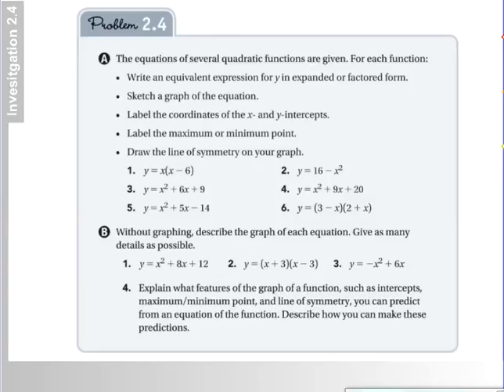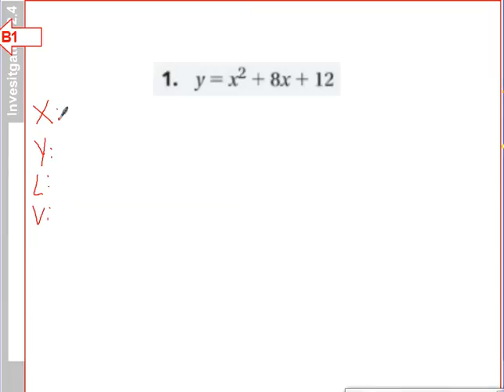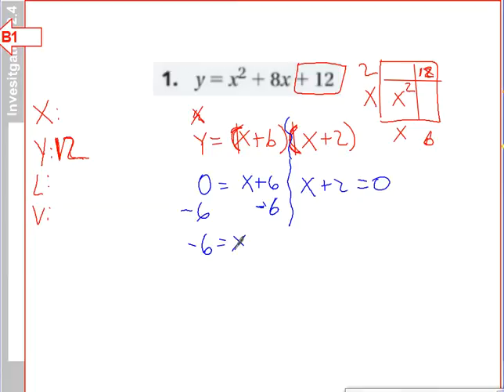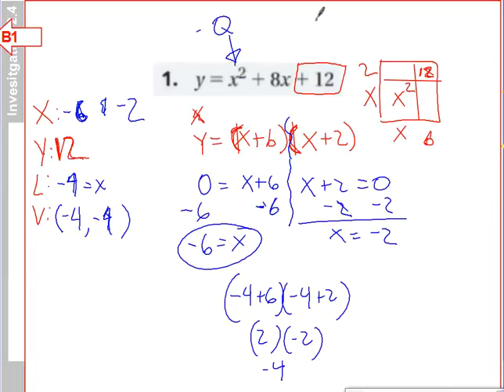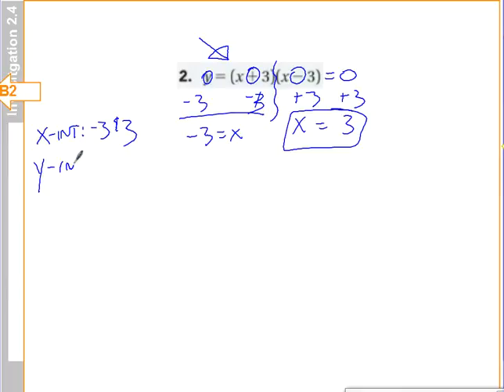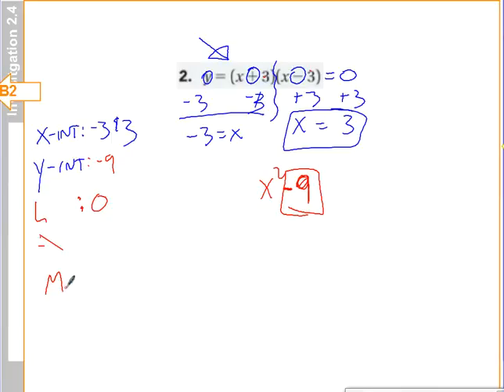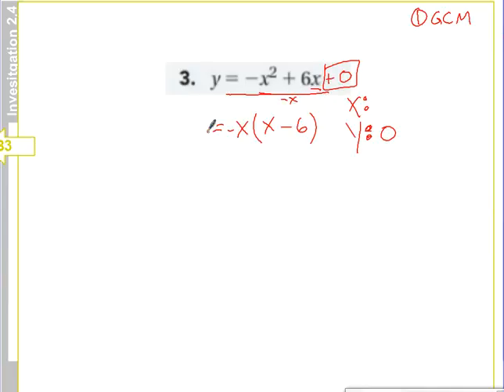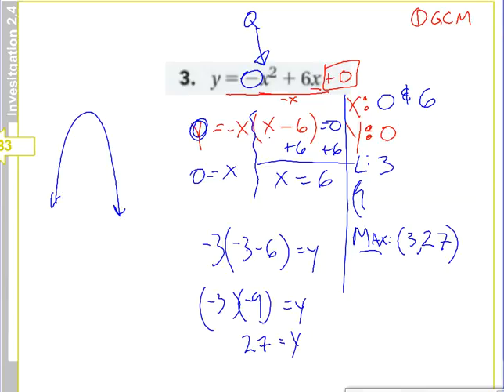CMP 3 FFPC inv 2.4 summary part b